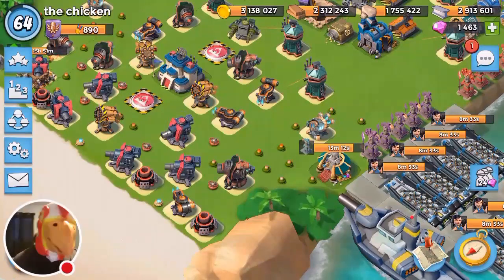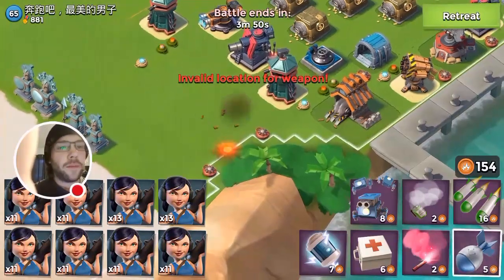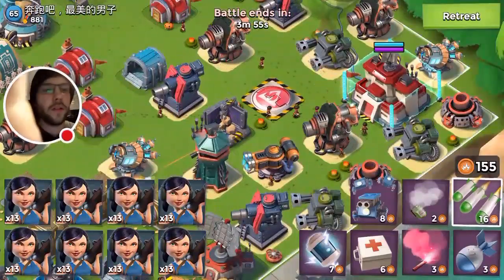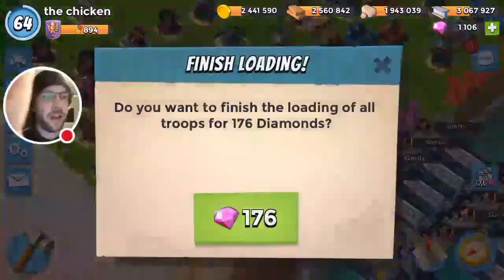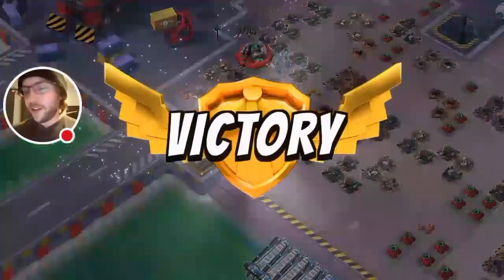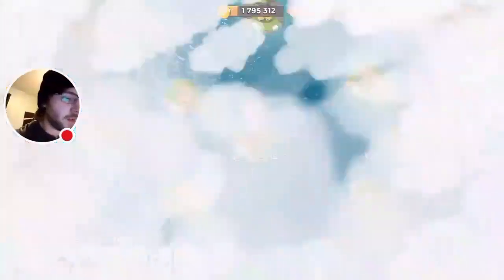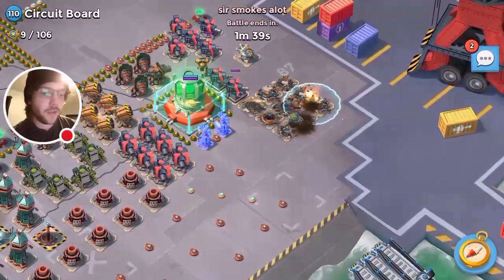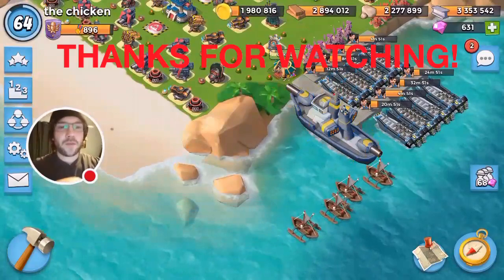BOOM BEACH | GUIDE FOR MEGA CRAB | DR.T IS DEAD!?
The Mega Crab is almost here guys!! Some last minute preparations, we get into a guide for players who aren't entirely sure how to plan their attacks and overall strategy for the Mega Crab! Also some discussions on what Dr.T's tombstone and vampire costume could mean!

Aside from the news we get into some heartbreaking PVP attacks :( and a live operation attack on 119 Dredge!

Hope you enjoy and thanks for stopping by :)